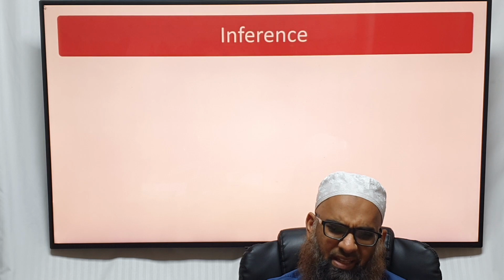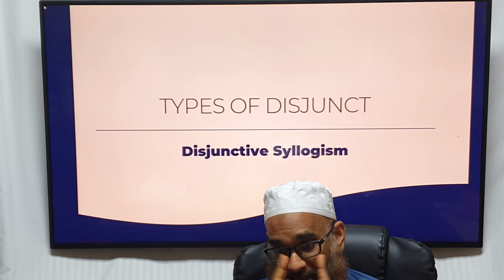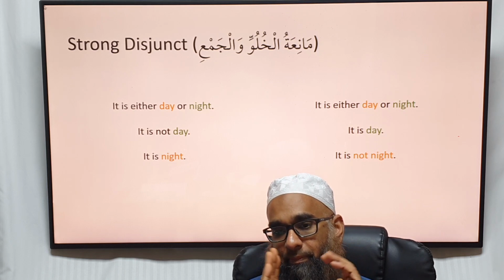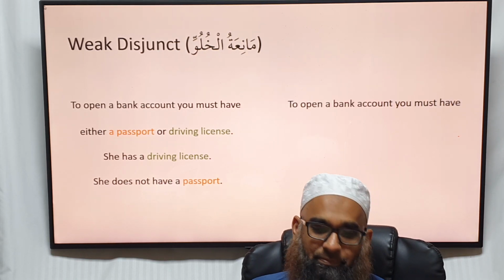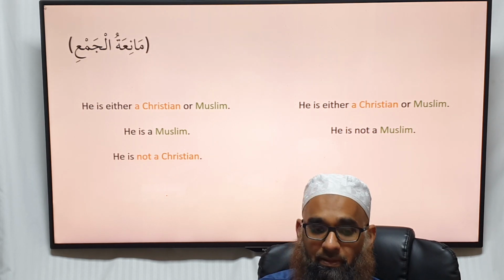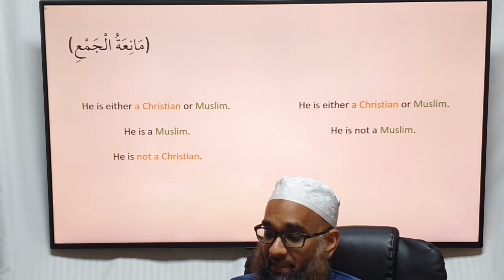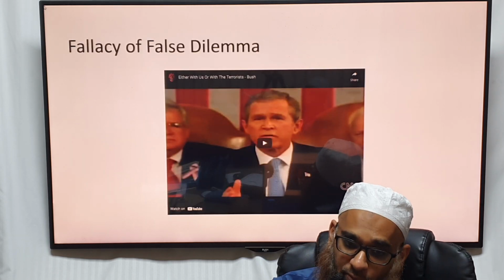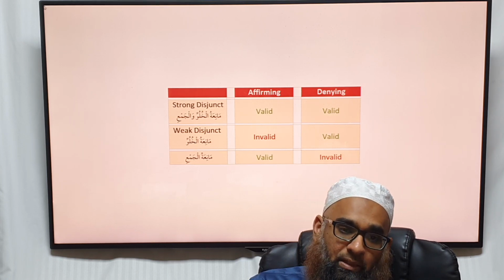FSTU Logic | Lesson 18 Disjunctive Syllogism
Timestamps:
00:00 Introduction
00:23 Disjunctive Syllogisms
02:08 Example
02:48 Types of Disjunct
03:08 Strong Disjunct
06:25 Weak Disjunct
10:59 I مانعة الجمع
16:08 Recap
16:45 Fallacy of False Dilemma
18:33 Recap of Disjunctive Syllogisms